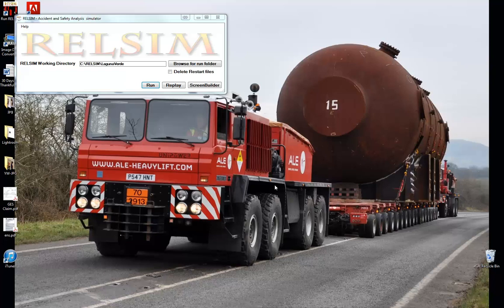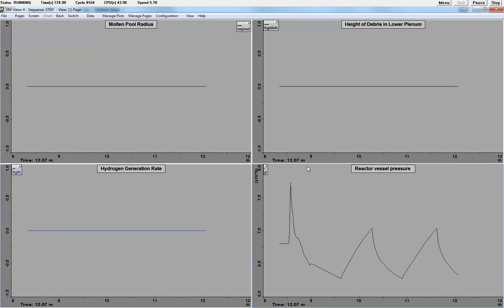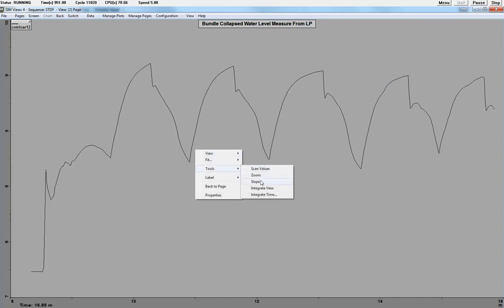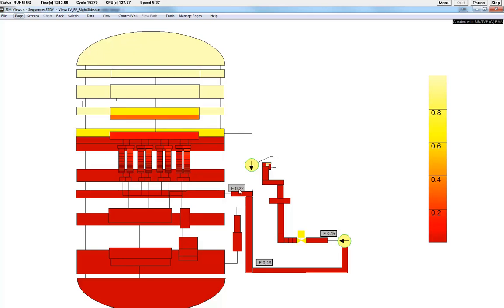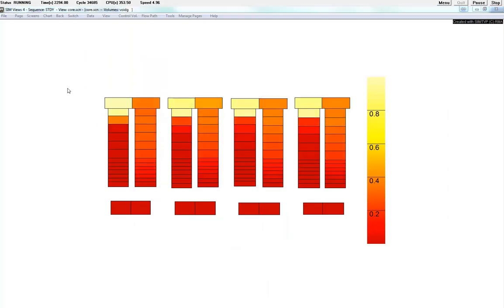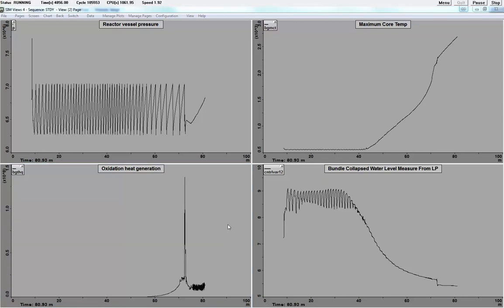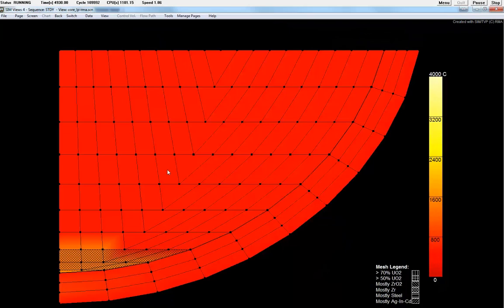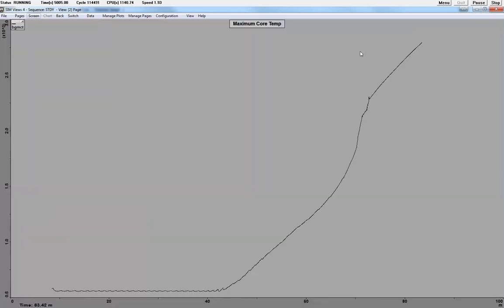Fukushima Demo Station Blackout Condition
Simulation of severe accident uses RELSIM software (RELAP5 code base)